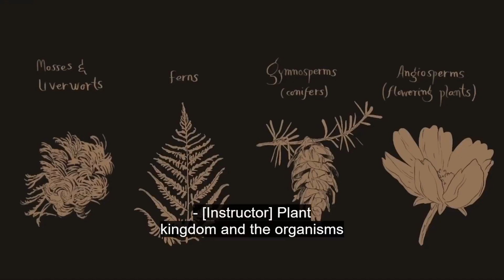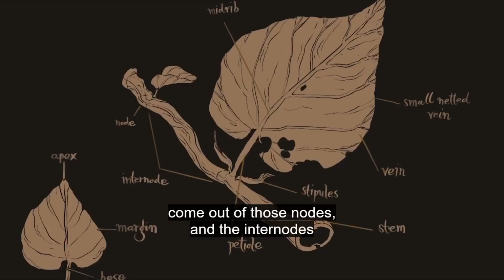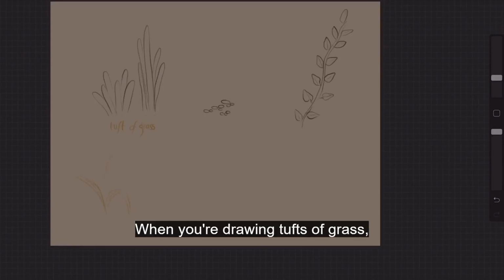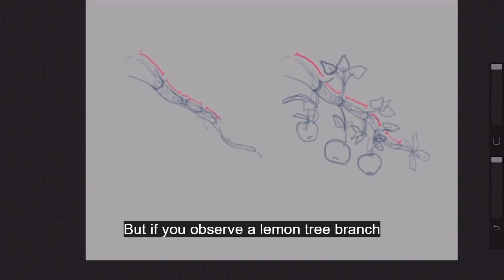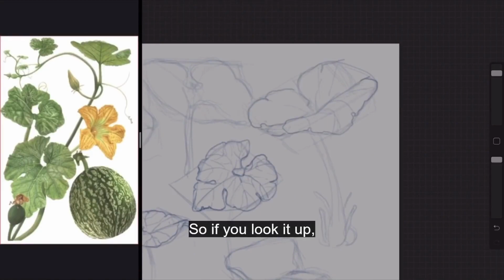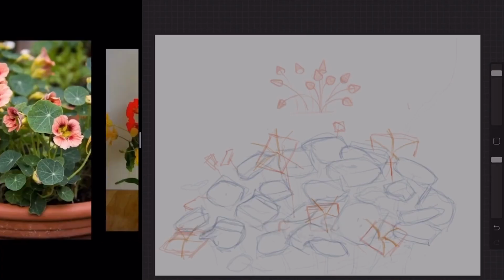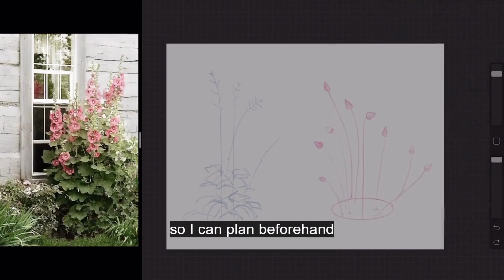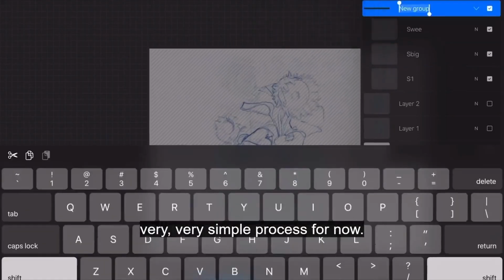Basic Botany by Angi Pauly